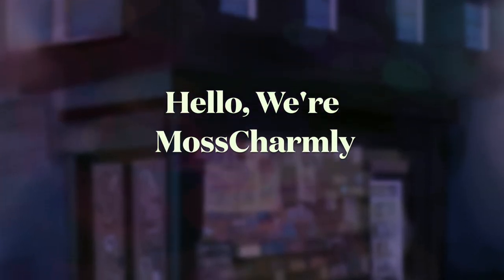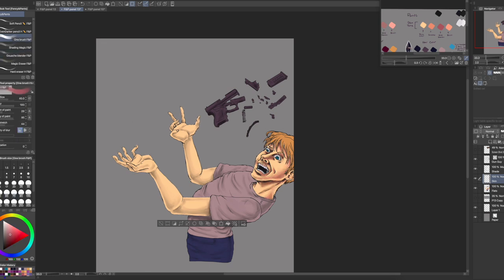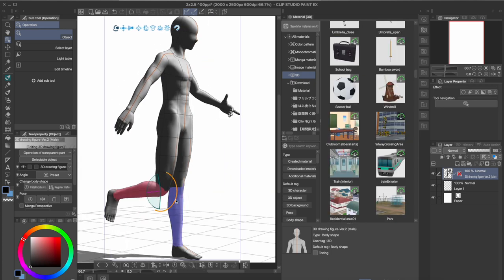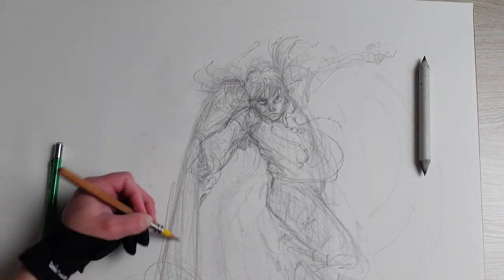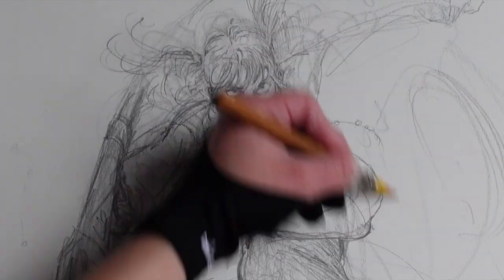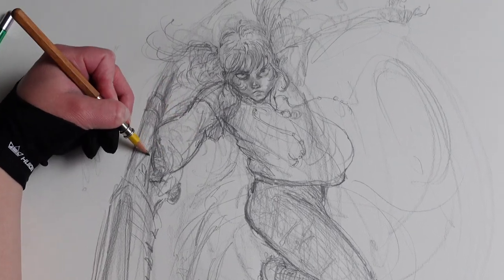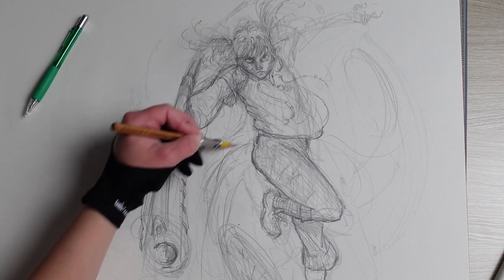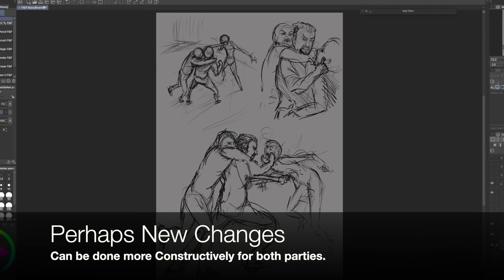What is CLIP STUDIO actually doing... (An Artist’s Perspective)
affinitydesigner krita clipstudiopaint Hello, MossCharmly here and we're talking about Clip Studio Paint and the alternatives to it. There has been a lot of talk going on about Clip Studio Paint and the future of it going into a subscription based model. We don’t know what the future will entail but for those of us struggling to get their art out there and want to find affordable tools and software and you’re worried that you’re stuck there are other options.